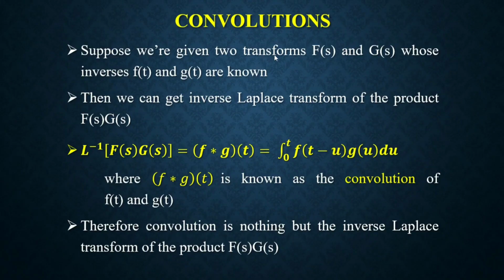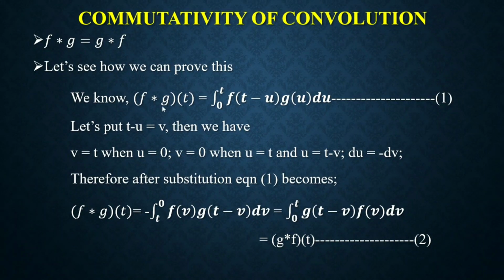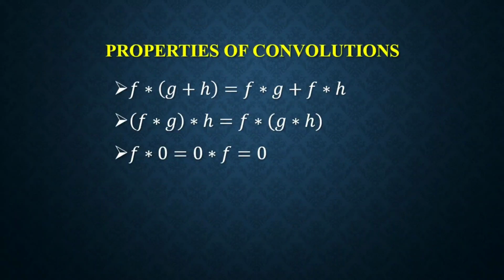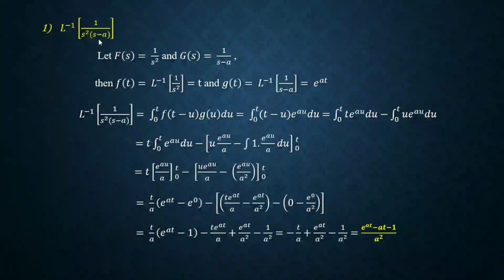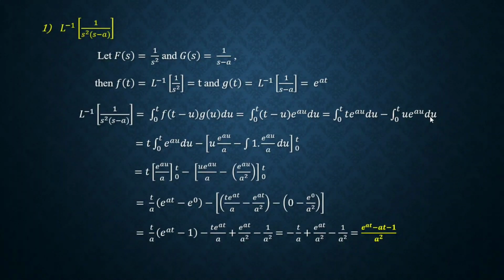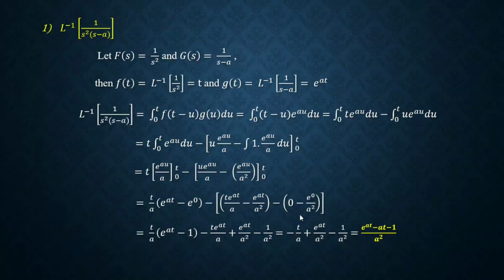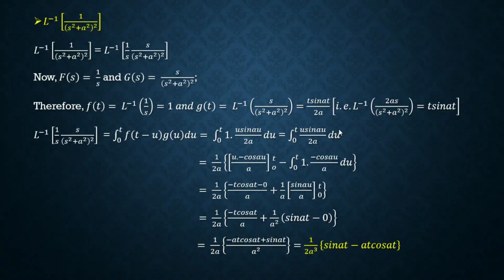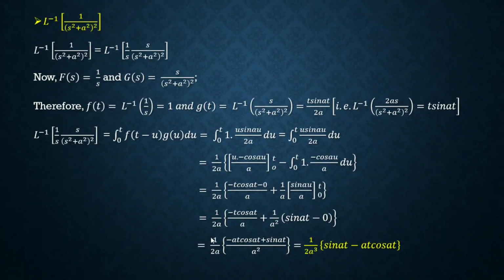Convolutions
Introduction to Convolution Theorem
Introduction - 00:00
Commutativity of Convolution - 03:23
Other properties - 06:06
Sample Problem 1 - 06:35
Sample Problem 2 - 13:23